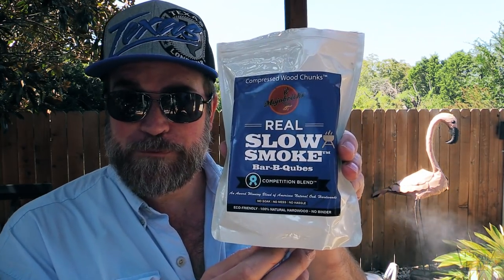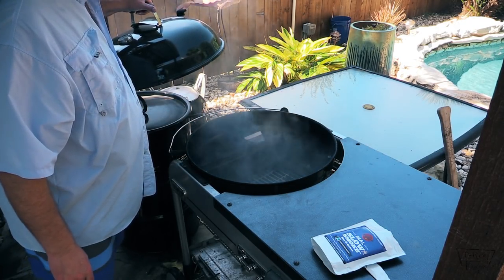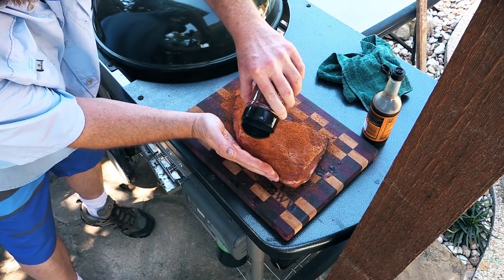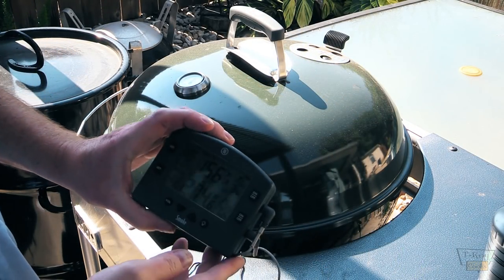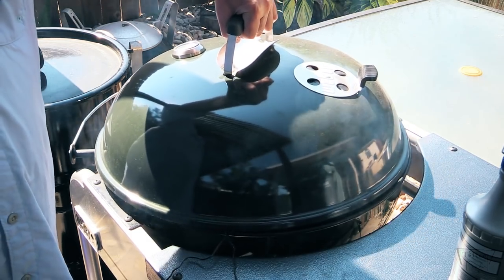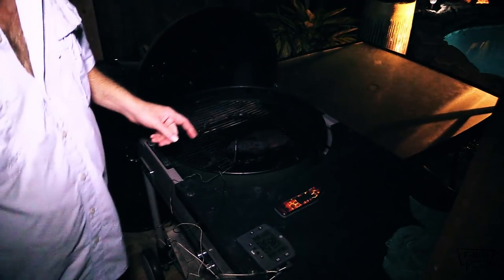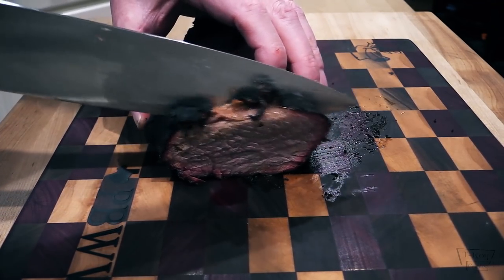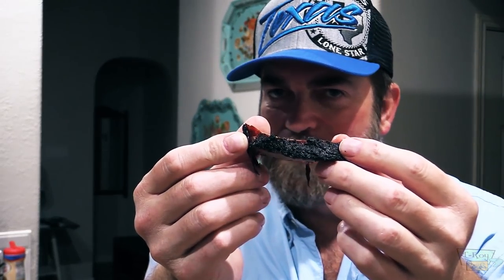Tri-tip on a Weber Kettle | KosmosQ Cow Cover Rub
I wanted to see if a Tri-tip could be cooked low & slow like a brisket using Mojobricks, a Slow 'n Sear, and KosmosQ Cow Dust. The end results blew me away!!!